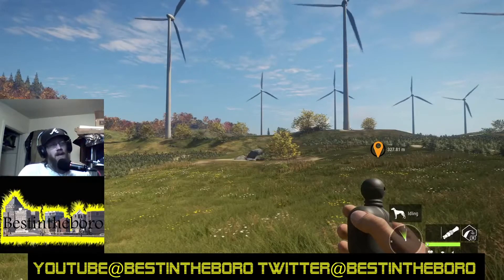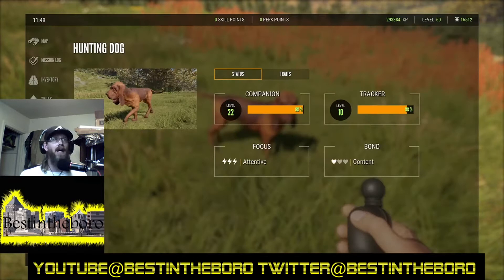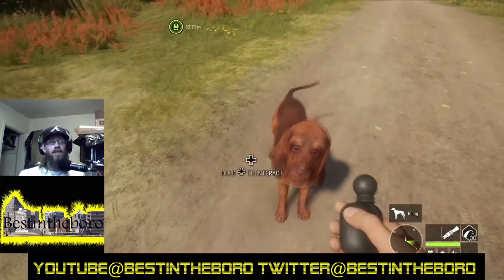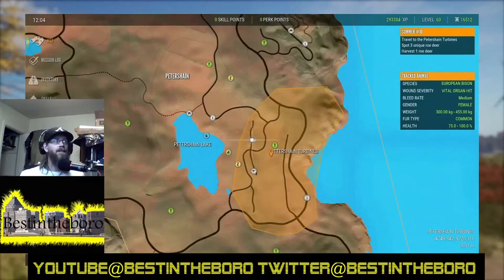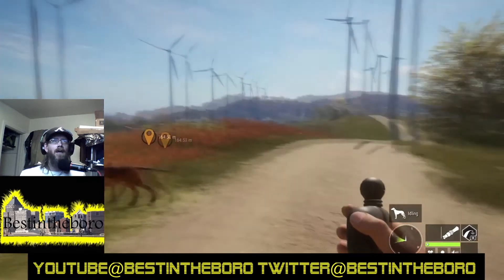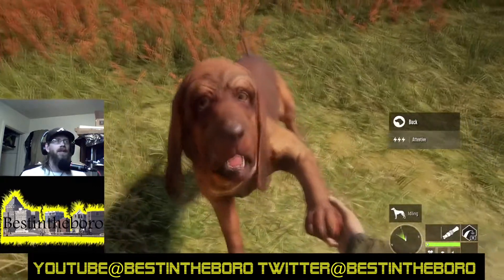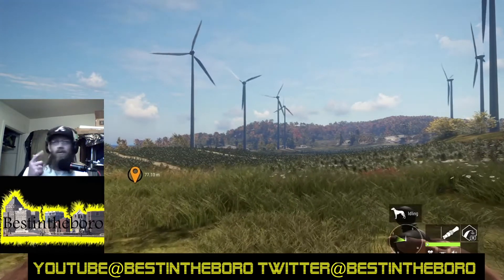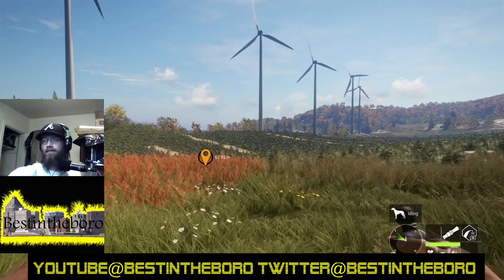theHunter: Call of the Wild. We got Dogs.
Just a quick lil video showing my dog and talking about some of the tech issues I've been running into. I think I have it all sorted out for now. I will be trying to post more regularly and plan on starting to stream on a regular as well. I play games most of the time that I'm not working so that being the case I might as well as hang out with some of you and have some adventures.